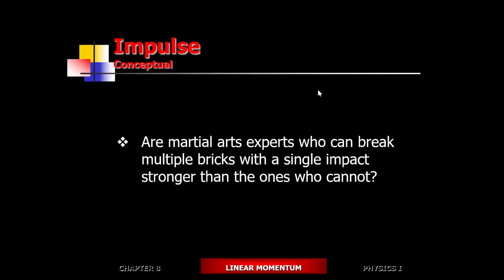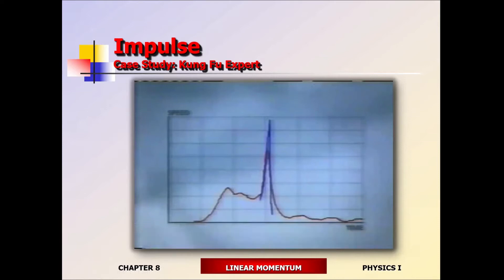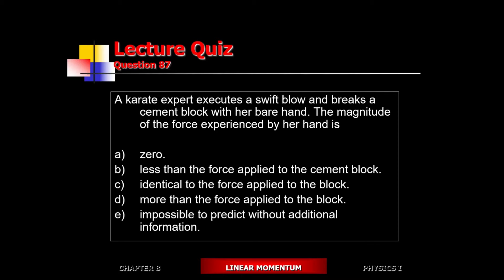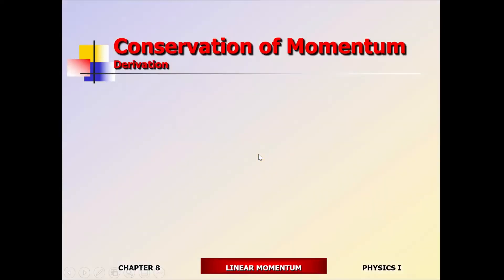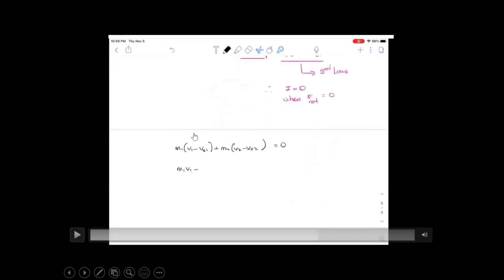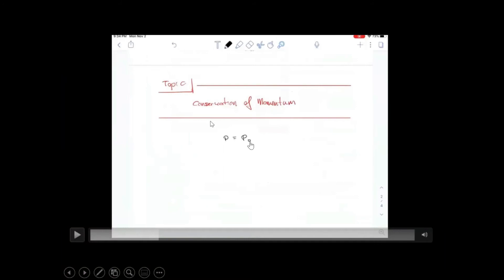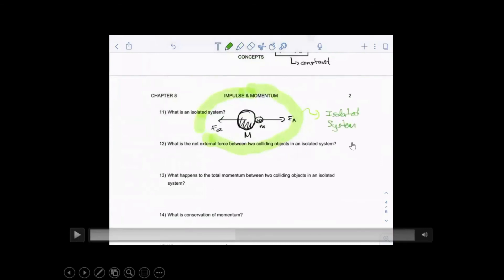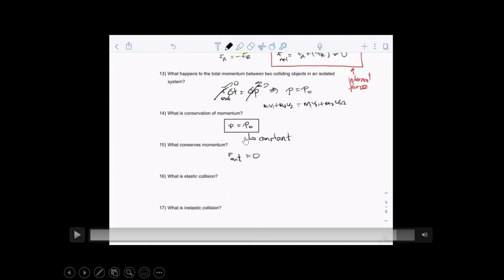Chapter 8: Impulse Momentum 02